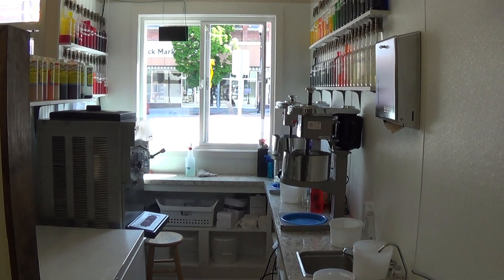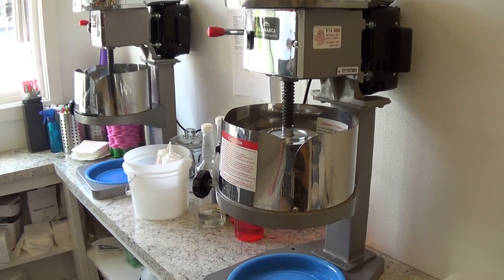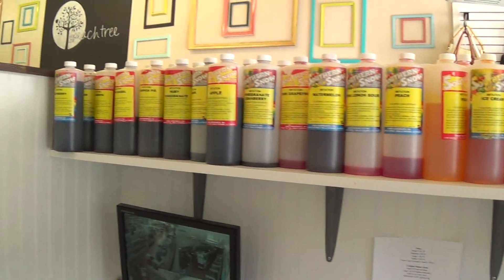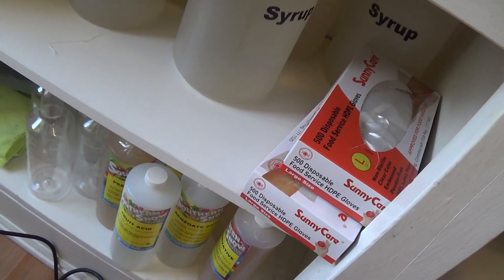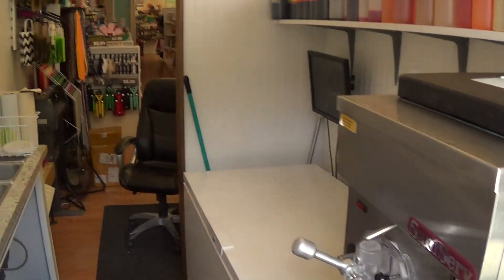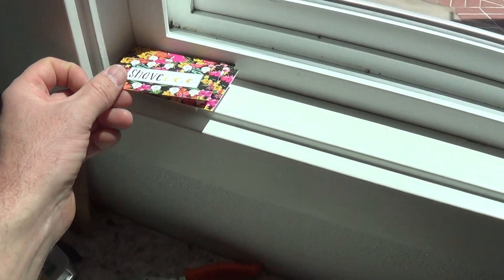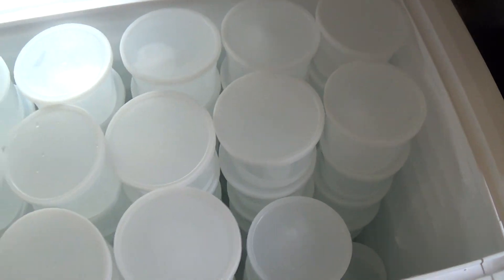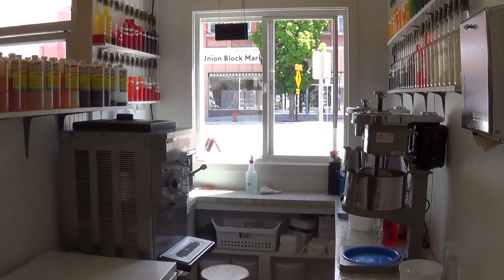My Shave Ice Business Setup after 3 Years in Business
Here is a Video that shows my Shave ice Business. A look inside my Shave Ice stand.